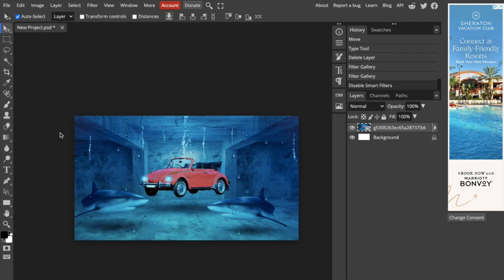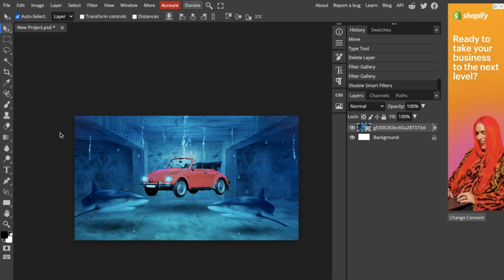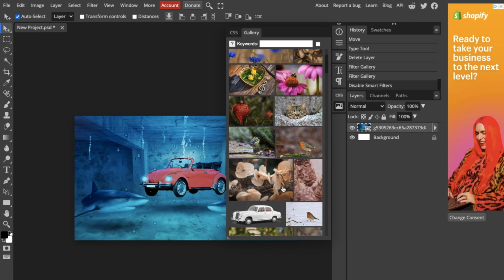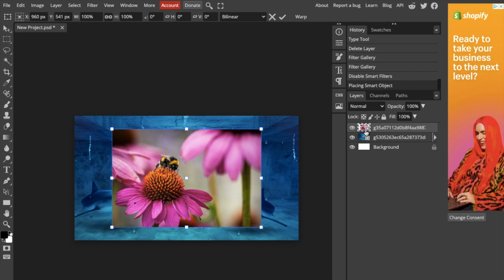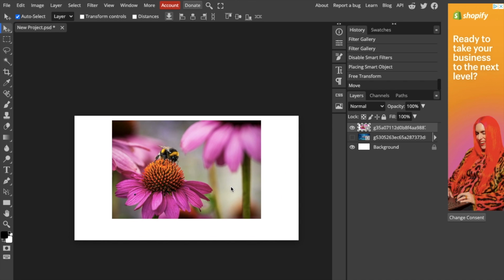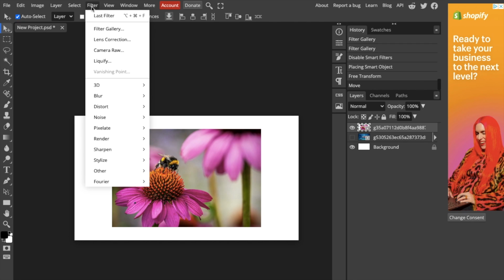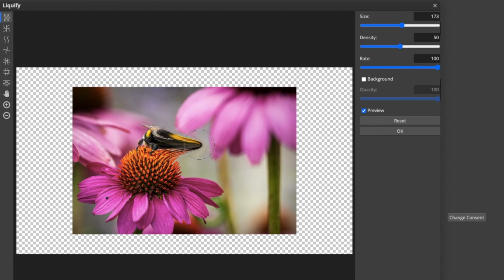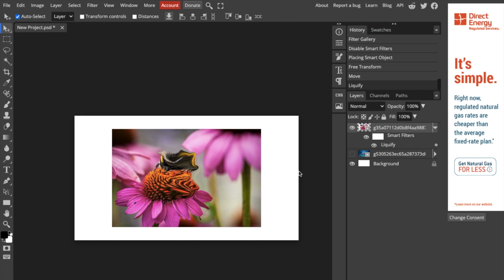How To Liquify An Image In Photopea | Step By Step Guide - Photopea Tutorial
Dive into the world of creative image manipulation by learning how to use the Liquify tool in Photopea. This tutorial is perfect for graphic designers, digital artists, and photo editing enthusiasts looking to add dynamic alterations to their images. Follow these easy steps to master the Liquify tool in Photopea for stunning visual effects.

Step 1: Introduction to Photopea's Liquify Tool

Overview of Photopea: Introduce Photopea as a comprehensive, web-based graphic design and photo editing platform.
Liquify Tool Capabilities: Explain the creative potential of the Liquify tool for distorting and transforming images in artistic ways.

Step 2: Accessing Photopea

Open Photopea: Guide users on how to access Photopea through their web browser.
Load an Image: Instruct users to open the image they wish to edit with the Liquify tool.

Step 3: Opening the Liquify Tool

Find the Liquify Tool: Show users how to locate and open the Liquify tool, typically found under the 'Filter' menu.
Tool Interface: Briefly introduce the Liquify tool interface and its various options.

Step 4: Using the Liquify Tool

Selecting Liquify Features: Guide users on how to choose different features within the Liquify tool, such as warp, twirl, pucker, and bloat.
Manipulating the Image: Demonstrate how to apply these features to the image by clicking and dragging on the canvas.
Adjusting Tool Settings: Explain how to adjust the size, pressure, and rate of the tool for different effects.

Step 5: Previewing and Applying Changes

Preview the Effect: Encourage users to preview the changes and make any necessary adjustments.
Finalizing the Liquify Effect: Instruct users to apply the Liquify effect once they are satisfied with the result.

Step 6: Additional Creative Techniques

Combining Effects: Discuss how to combine the Liquify effect with other Photopea tools and filters for more complex creations.
Non-Destructive Editing: If applicable, mention using layers for non-destructive editing.

Step 7: Saving the Edited Image

Exporting the Image: Guide users through saving or exporting their edited image, including choosing file formats and quality settings.